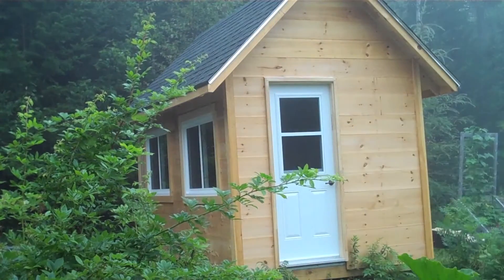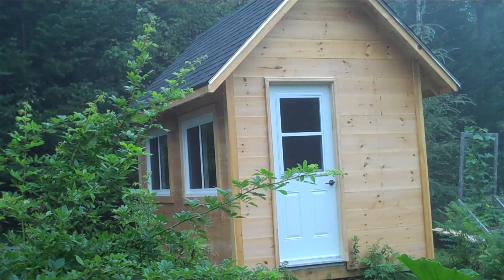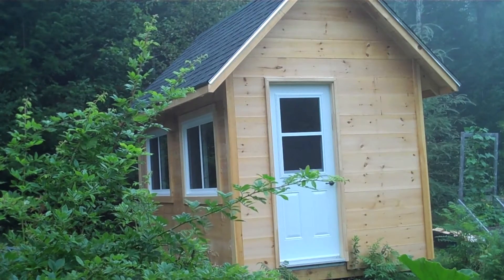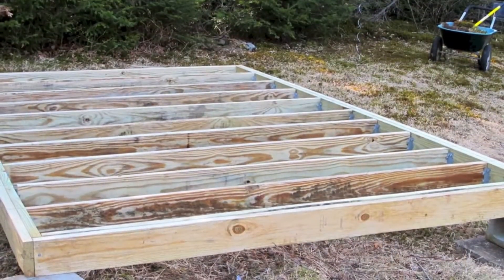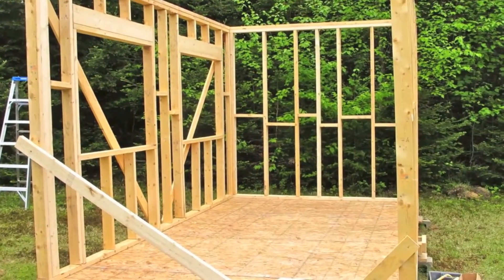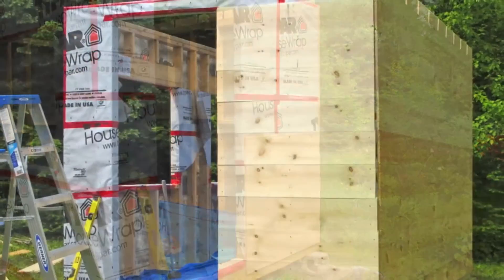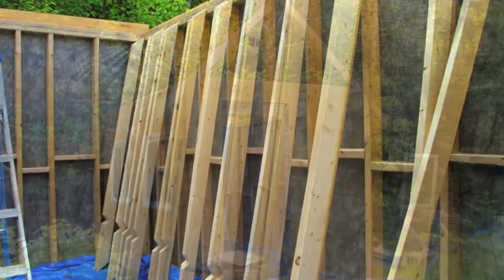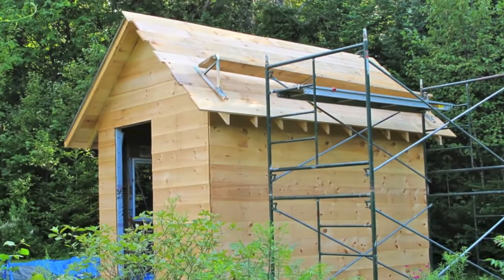The Cabin Project 2012.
The big reveal of my little construction project that I have been working on since early spring.

I was able to construct this little cabin without any assistance, not perfect by any means but I'm looking forward to using it. I still need to insulate and finish the inside as well as install a chimney and a wood stove, more videos to follow I'm sure.